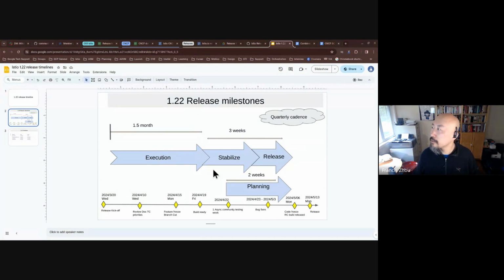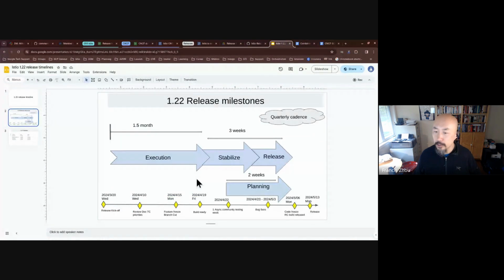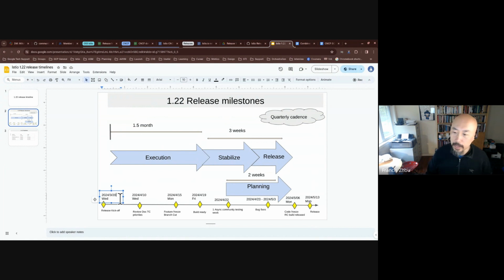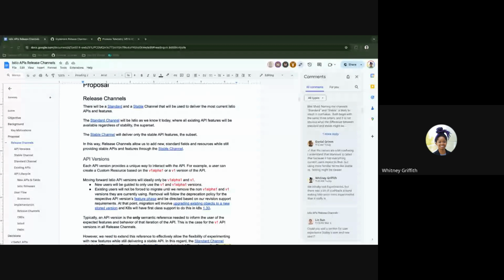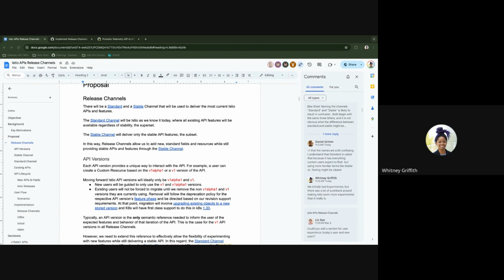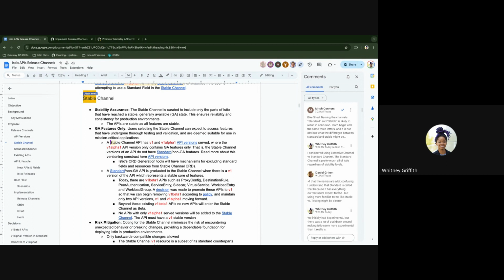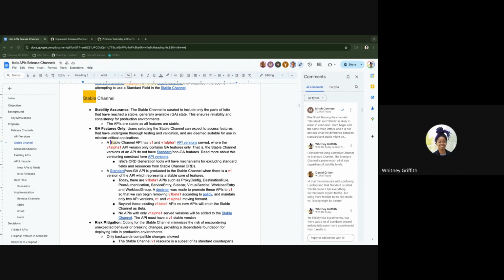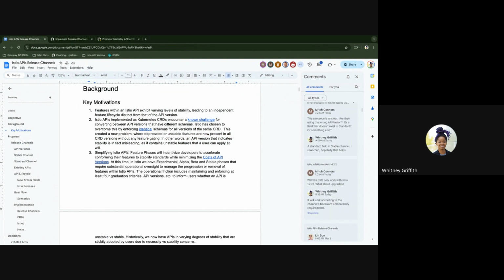Istio WG Meeting 2024/03/27